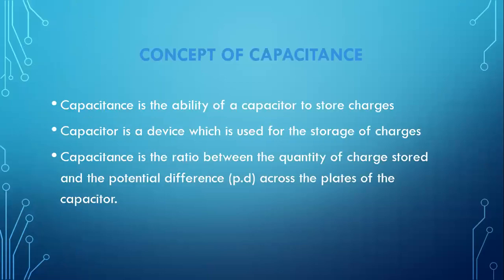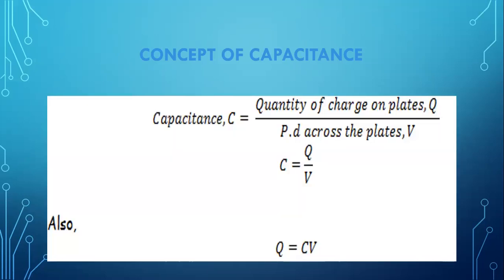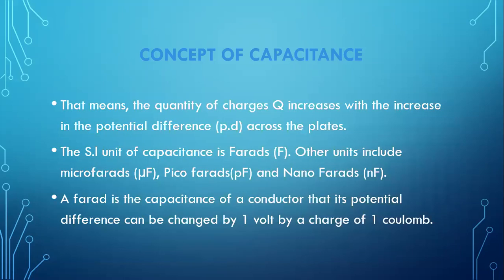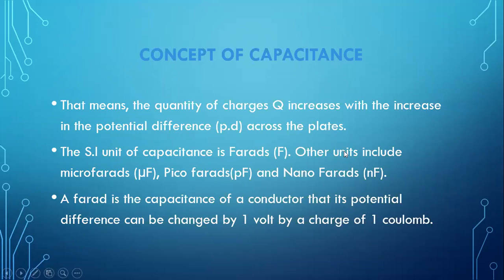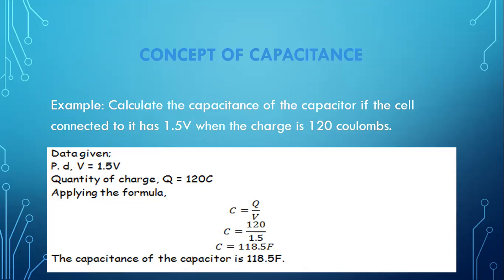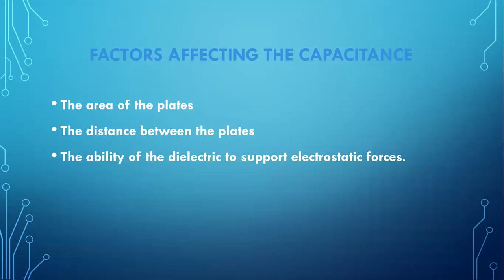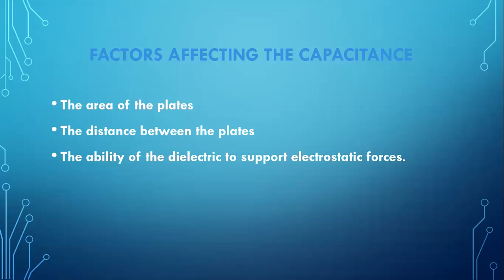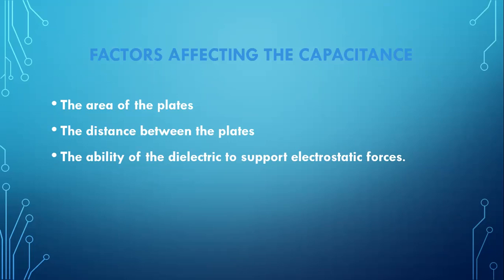Concept Of Capacitance | Factors Affecting The Capacitance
In this video, I discuss the meaning of capacitance that is the ability
of the capacitor to store charges, the mathematical equation on
finding the capacitance of a conductor.
Then, I discuss the three factors that affect the capacitance of a
conductor.